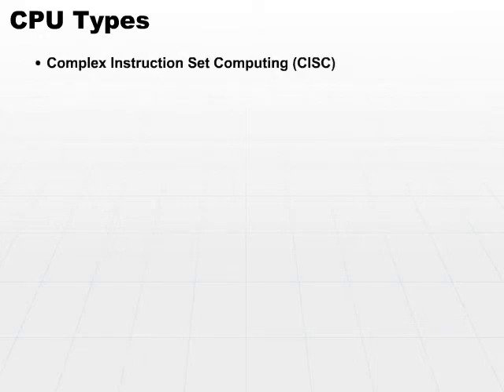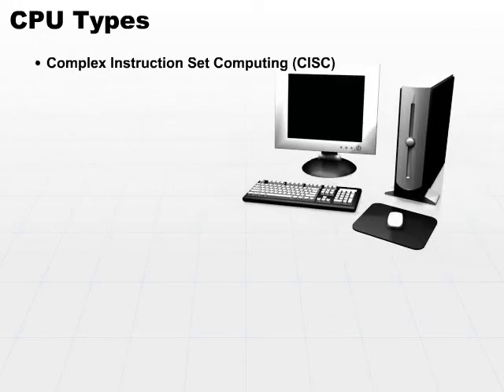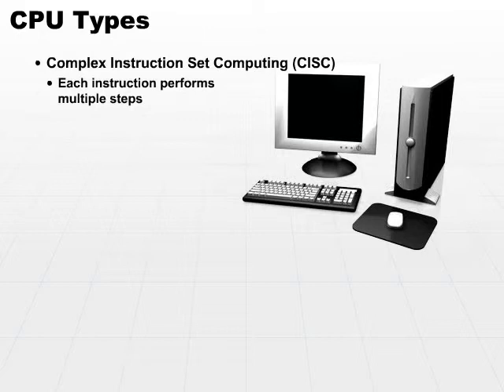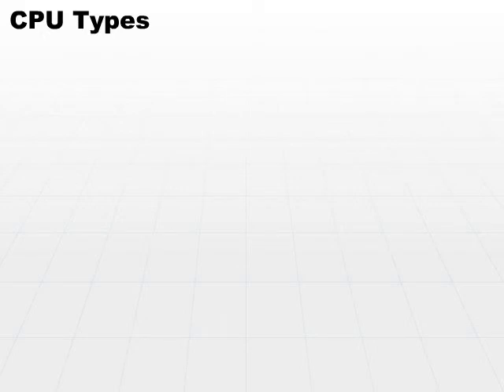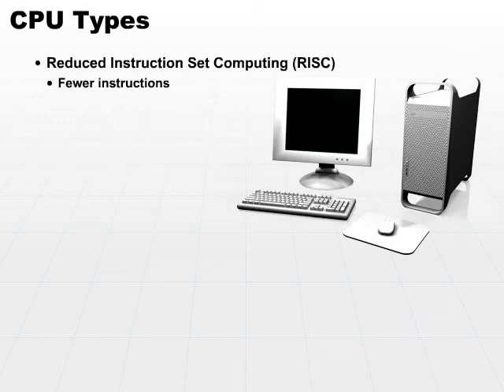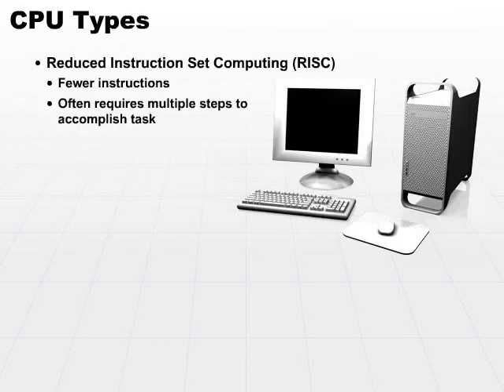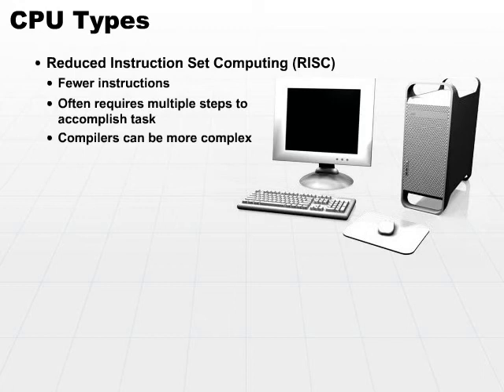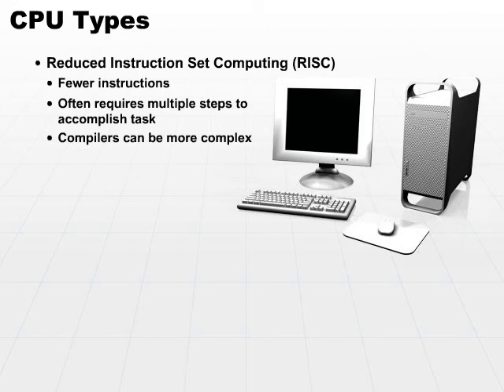09 CPU Types